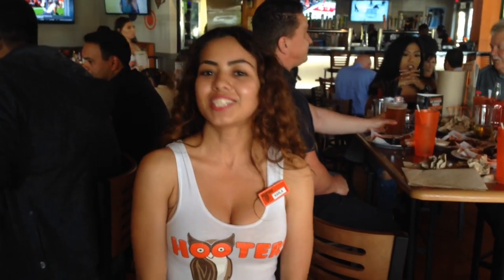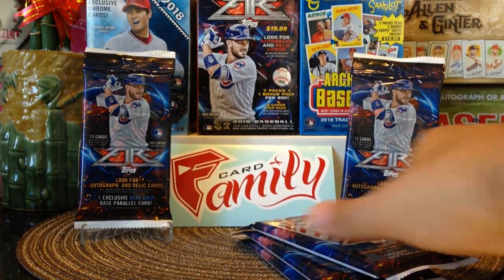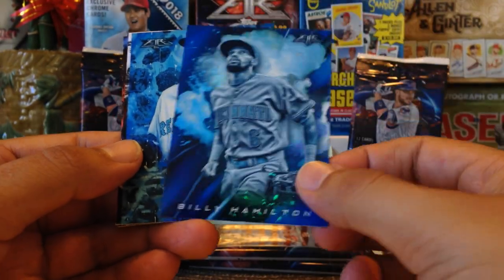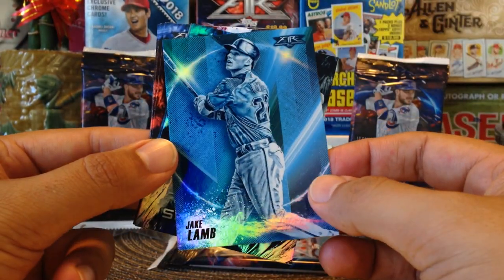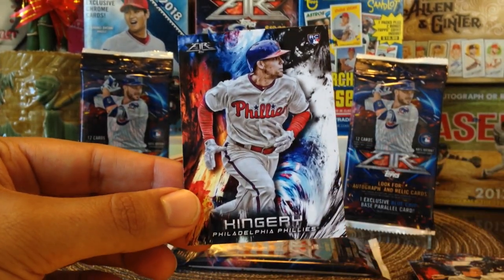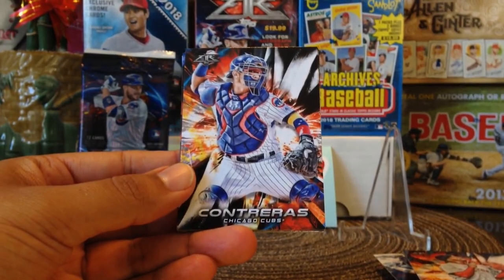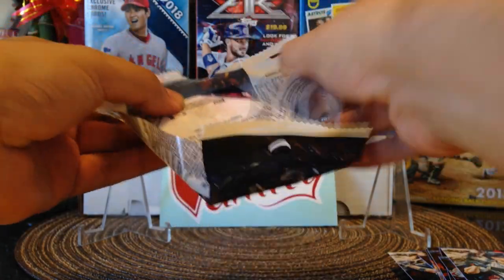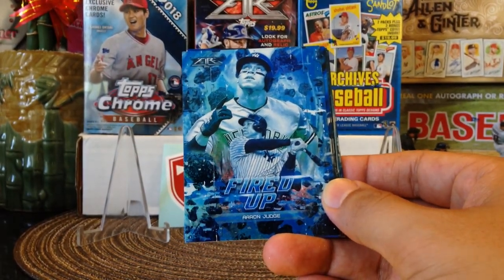2018 Topps Fire Baseball Value Packs: 5 Pack Rip Session: Blue Chip Parallels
2018 Topps Fire Baseball Value Packs Target Exclusive
12 Cards Per Pack
1 Exclusive Blue Chip Base Parallel Card! Look for Autograph and Relic Cards.

Tony